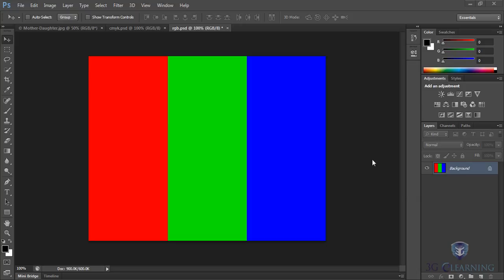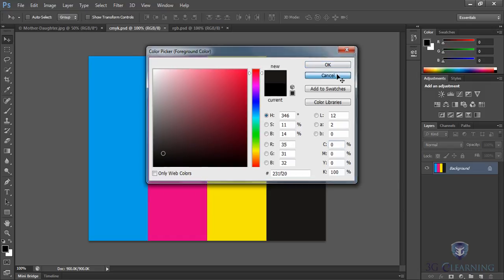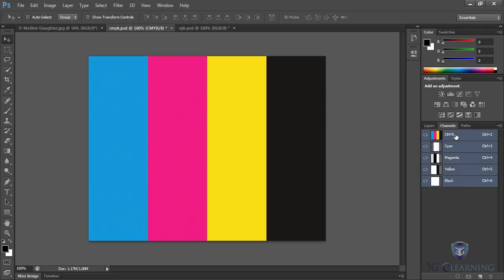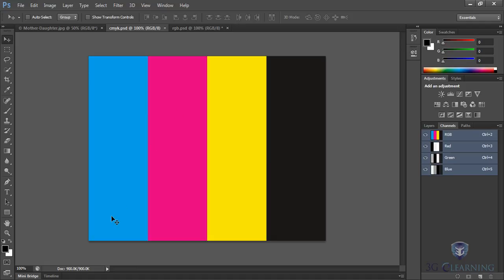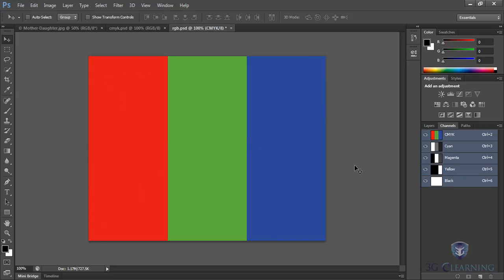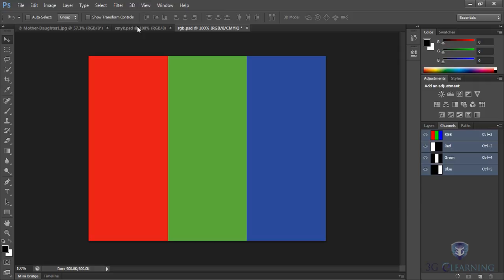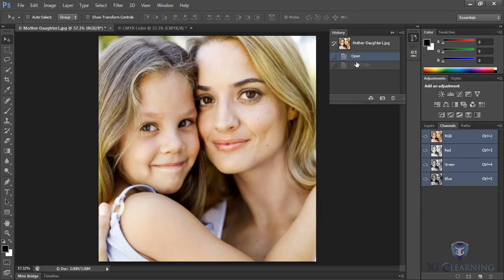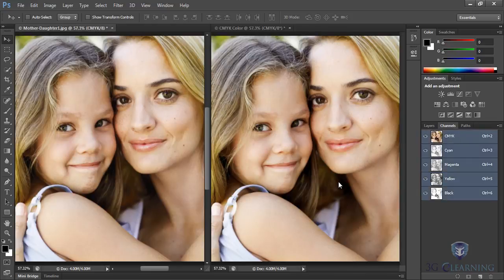05 Image Editing Concepts 2